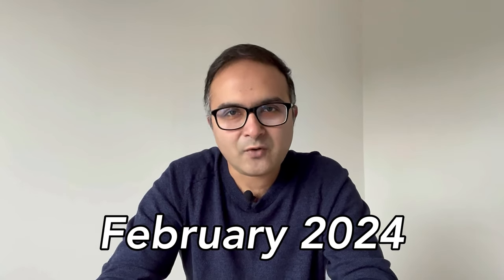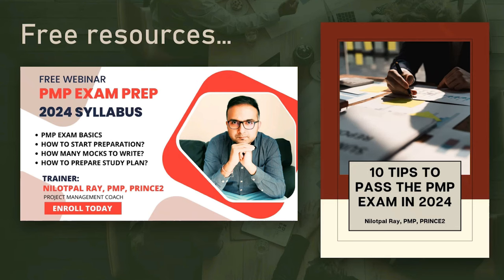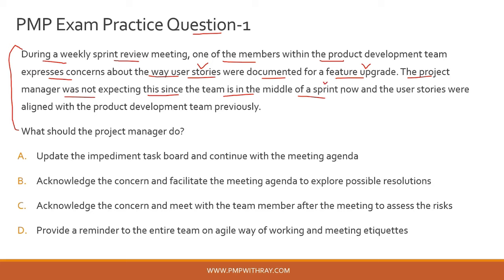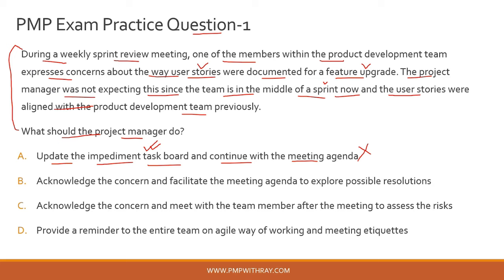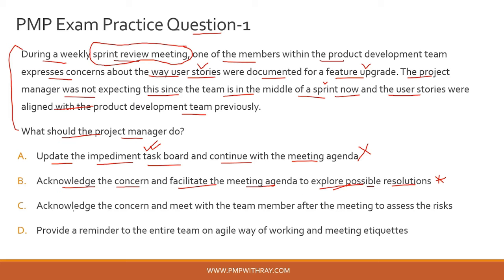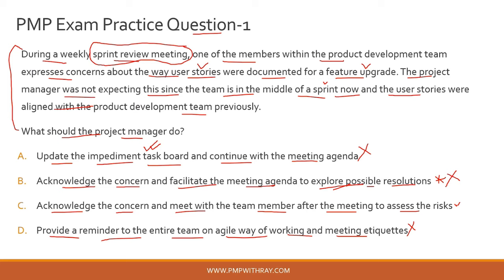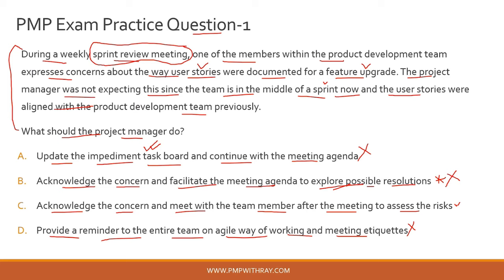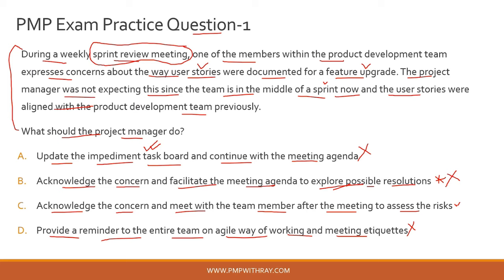PMP Exam Questions 2024 (Feb) and Answers Practice Session | PMP Exam Prep | PMP for Project manager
PMP Exam Questions 2024 (February) and Answers Practice Session for project manager

TIMESTAMPS:
0:00 Introduction to PMP Exam Questions 2024 (February)
2:08 PMP Exam Practice Question and Explanation -1
9:43 PMP Exam Practice Question and Explanation -2
18:05 PMP Exam Practice Question and Explanation -3
24:07 PMP Exam Practice Question and Explanation -4
30:54 PMP Exam Practice Question and Explanation -5